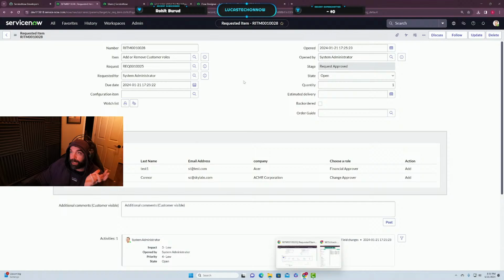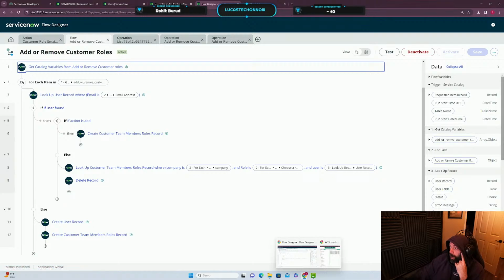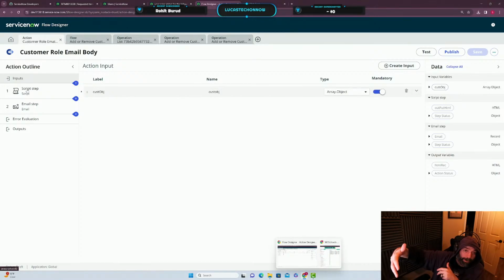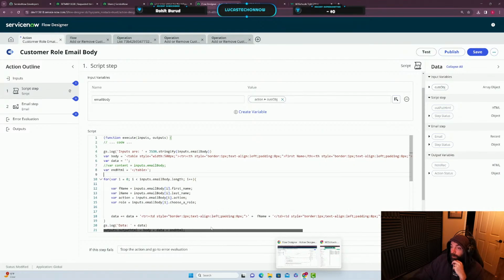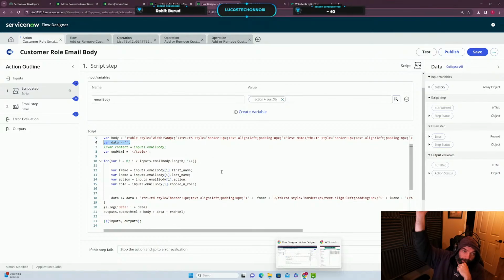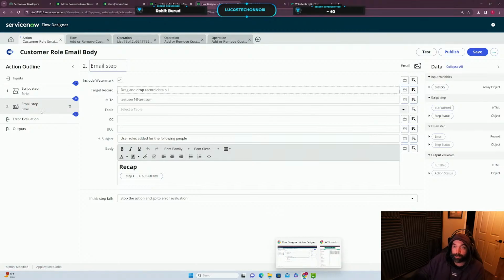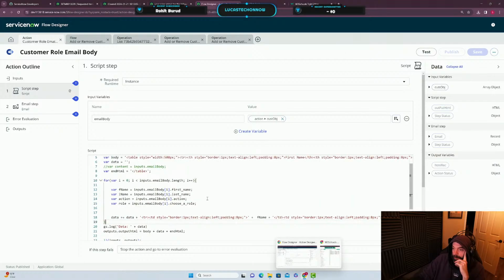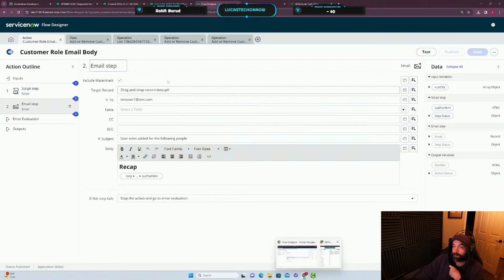LucastechOnNow Live Stream - Flow Designer and Multi-row variable set ServiceNow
Answering a viewers question regarding using multi-row variable set in Flow Designer.

How to interact and collect the data to be used in an email.